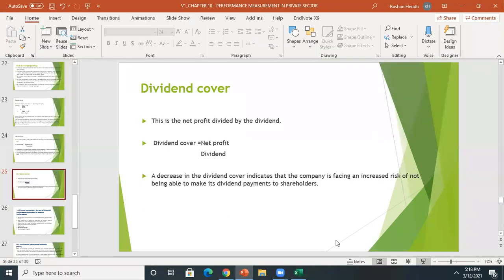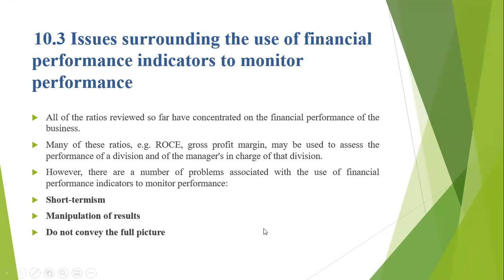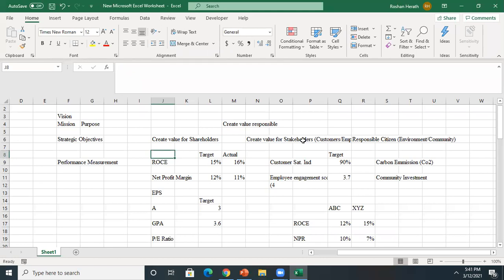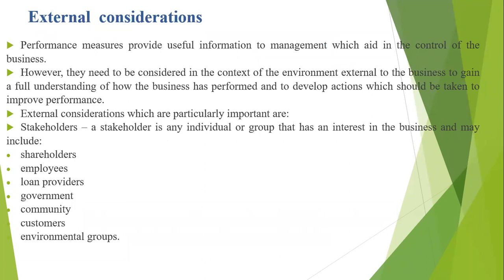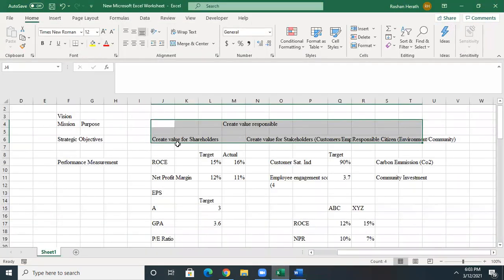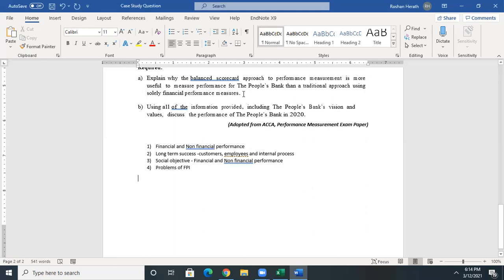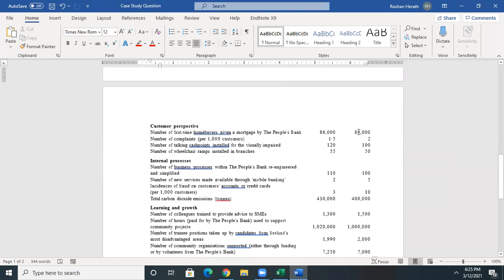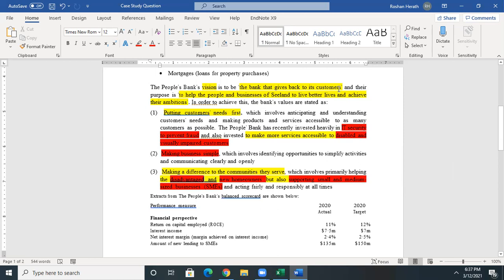Performance Measurement Part 2